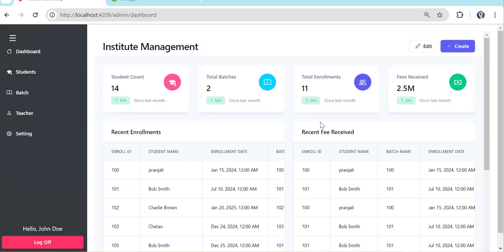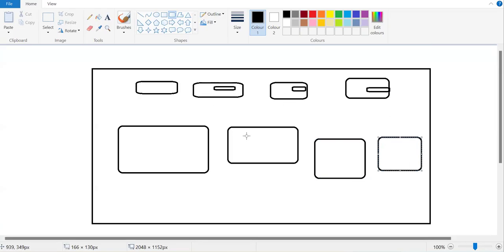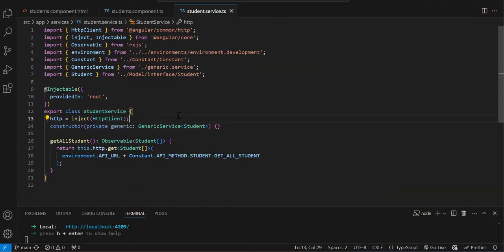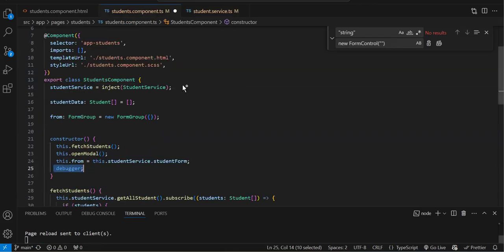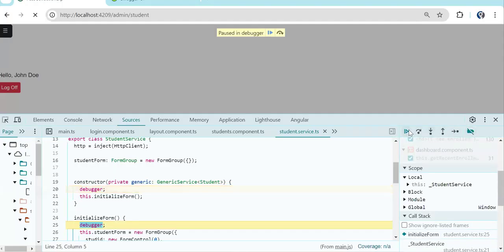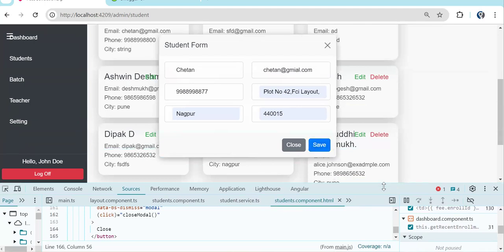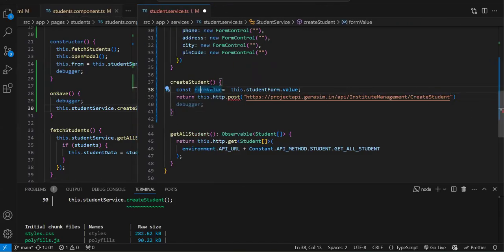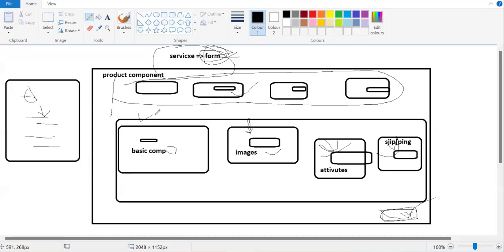Fees Collection App | Recording 2 | Angular Project